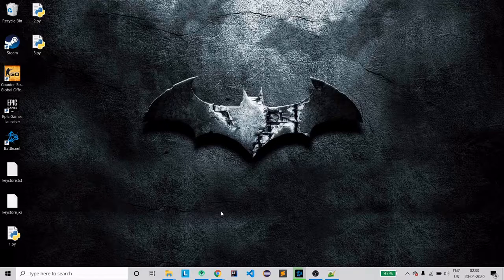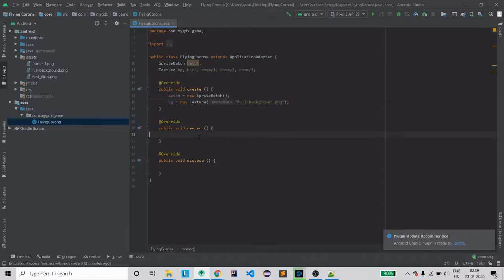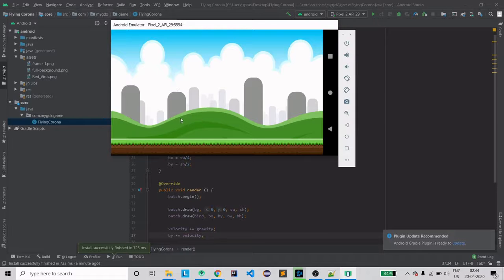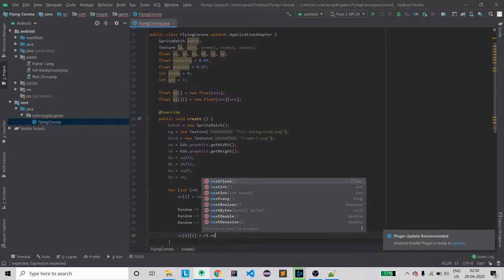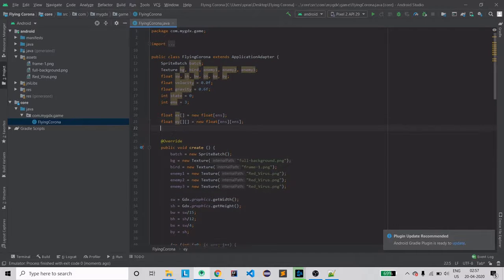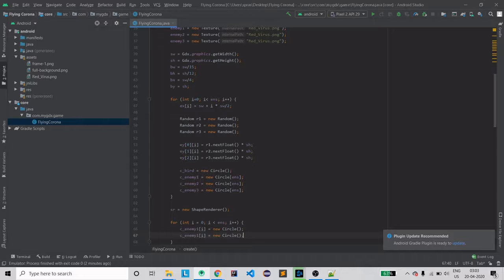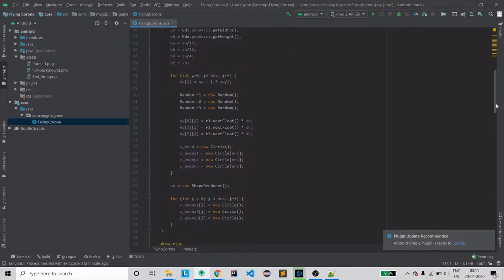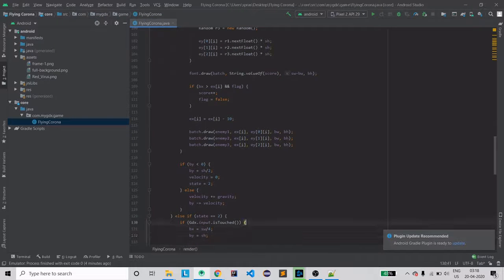Made a Corona Virus Game in few mins | Android | Covid-19 Game